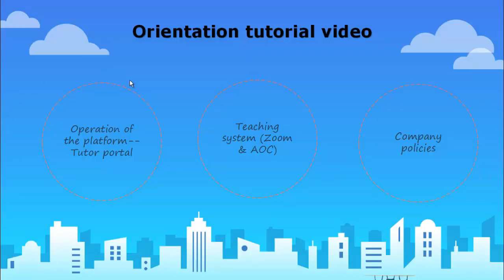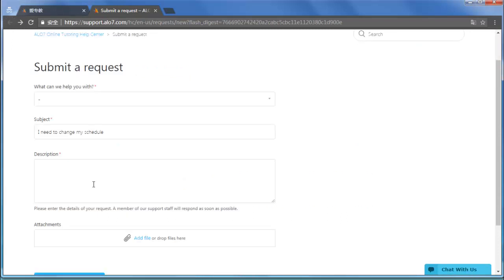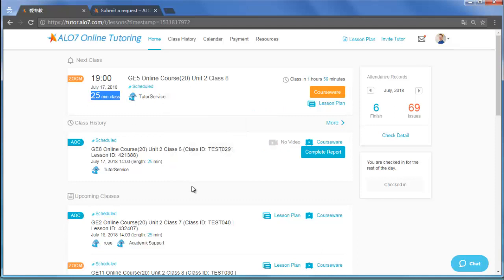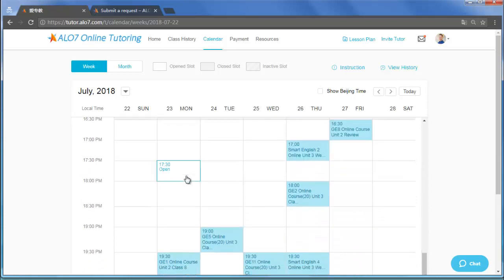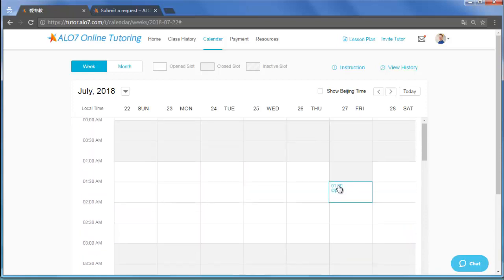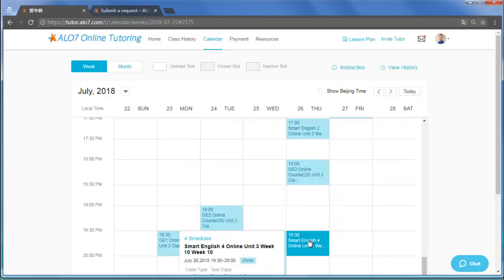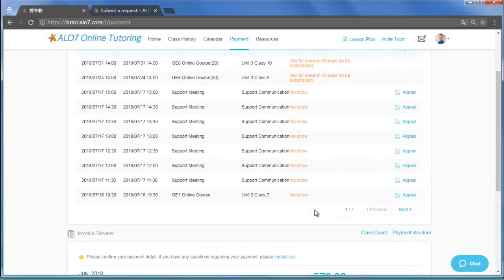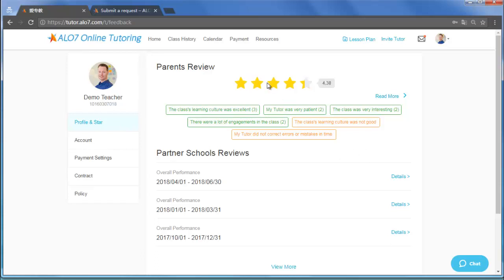Tutor portal tutorial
From logging in to the ALO7 tutor portal to requesting time off, learn everything you need to know about the tutor portal in this video.